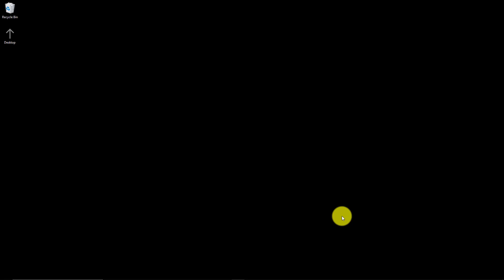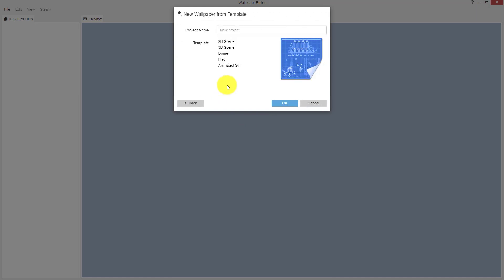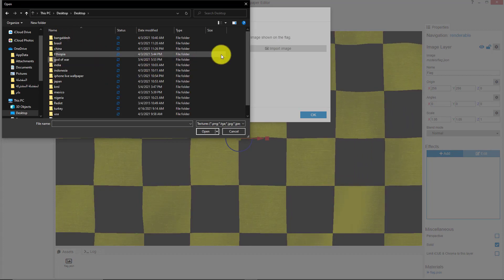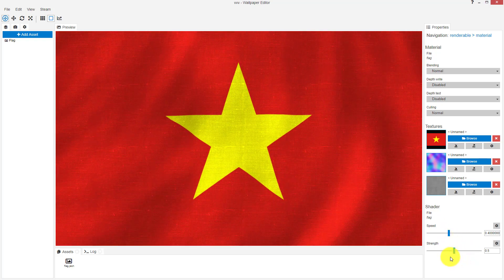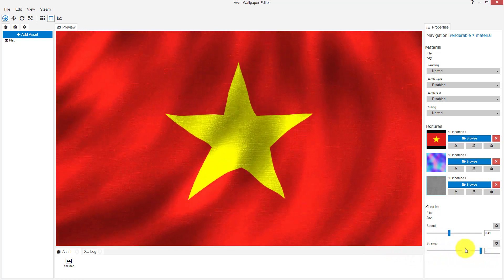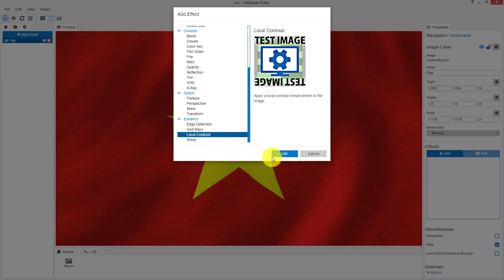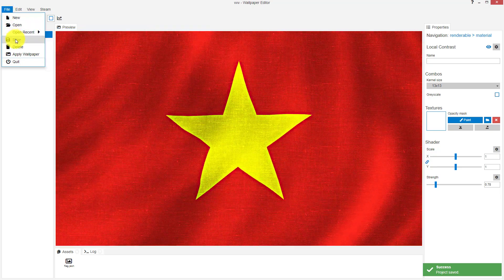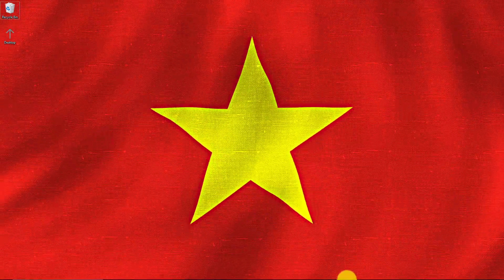كيفية إنشاء علم ملوح باستخدام Wallpaper Engine